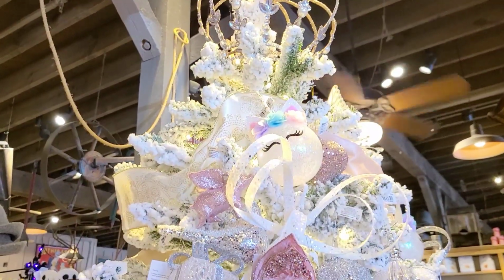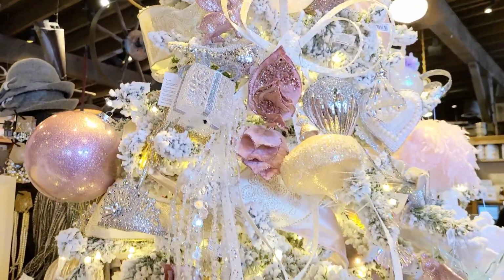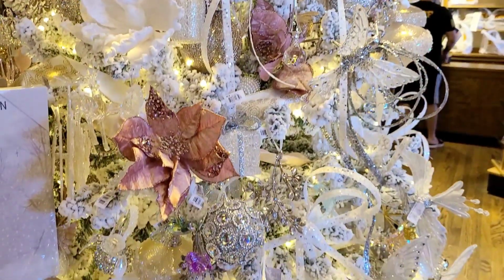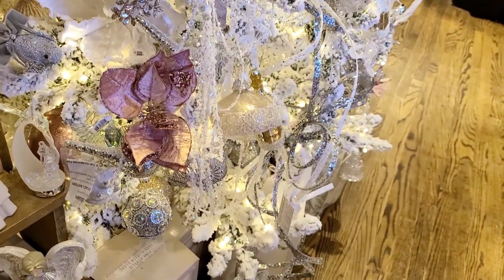Cracker Barrel Christmas Decor 2023 | Shop With Me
Browse with me as I check out Cracker Barrel's Christmas Decor 2023 in this fun Shop with me vlog.
We'll look at the latest seasonal offerings firsthand and get a  glimpse of the must-have decorations at Cracker Barrel 🎄✨